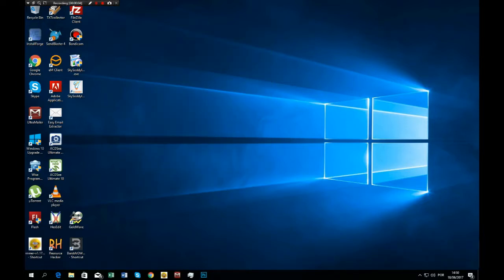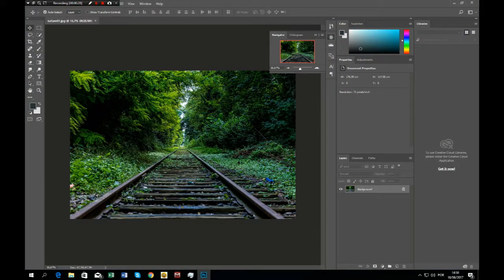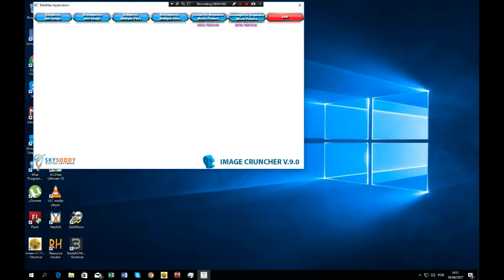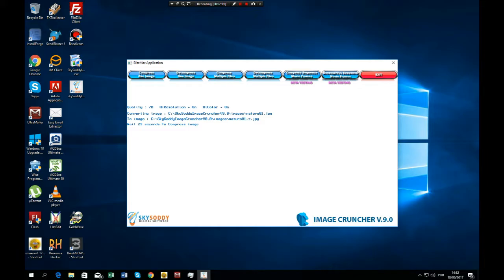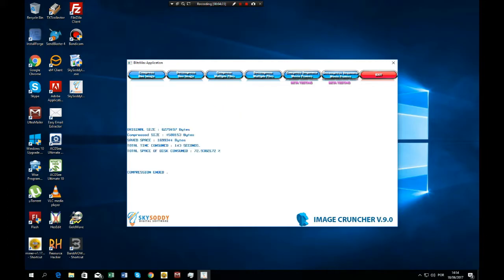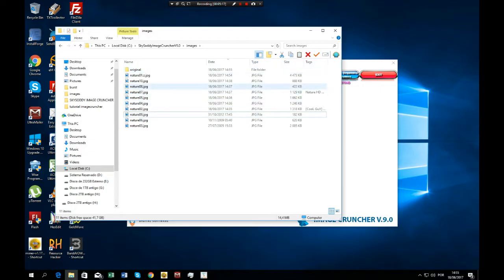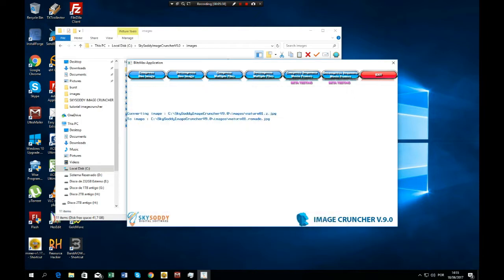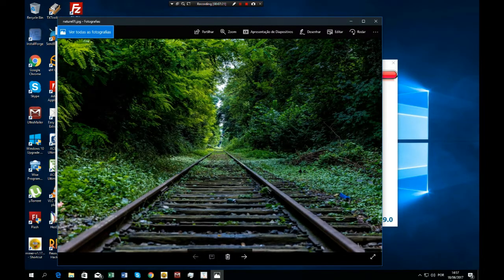one file compression / one image compression and decompression on the skysoddy imagecruncher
in this tutorial you will see how easy is to configure a compression and decompression of a image on skysoddy imagecruncher v9.0